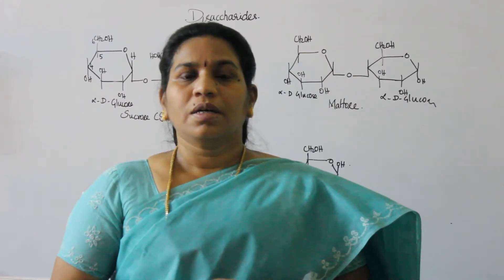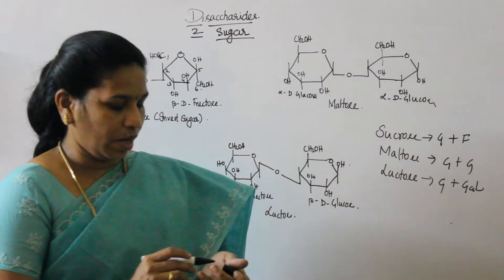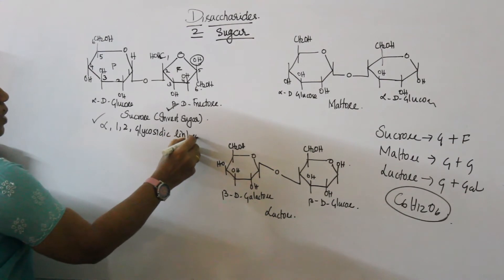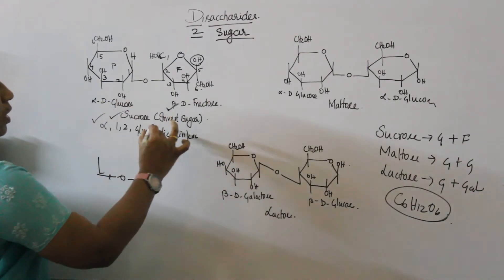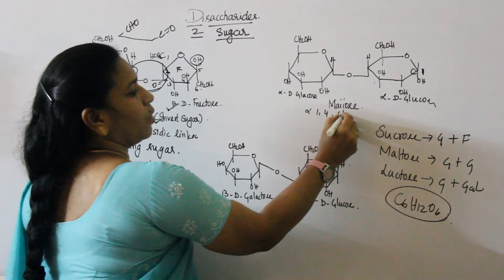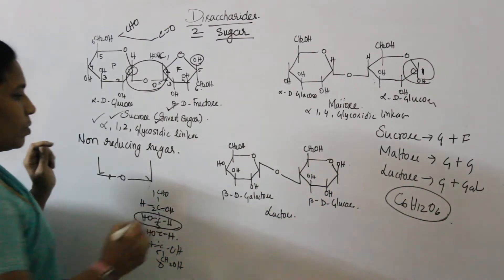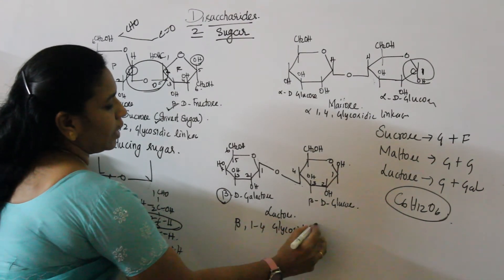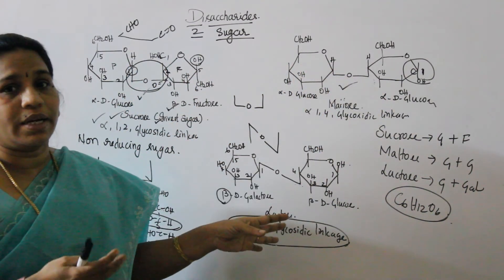NEET I CHEMISTRY I BIOMOLECULES I TAMIL I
In this video I have uploaded the lecture - NEET Portions -Chemistry- Biololecules , make utilize of it for NEET and Board  Exam preparation..
I hope definitely this will be useful for all the students who are preparing for NEET and Board Exam.

Hi everyone I am Dr D Anandhi Asst. Professor and Scientist working in a reputed Medical Institute.  I have created this channel for the benefits of the aspiring students who are seeking a career in noble Medical Profession.

This video mainly focused on the techniques and methods to score high marks in NEET examination.  Hope you make use of this video, wish you success and happy learning.

Please give thumbs up if you like our work and channel.